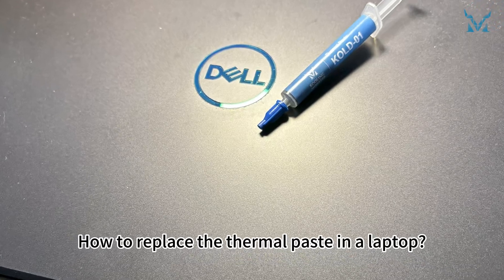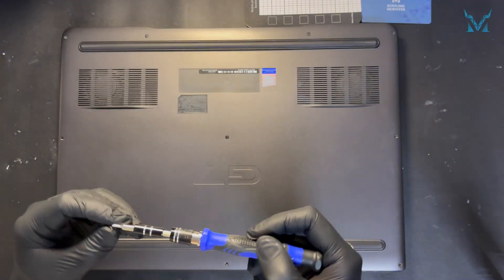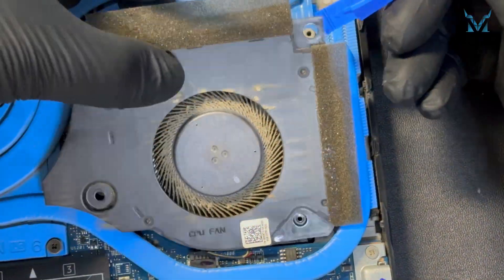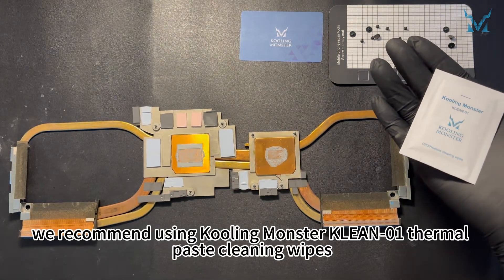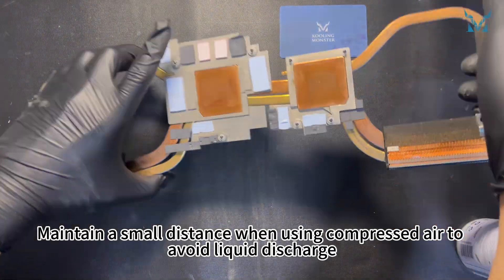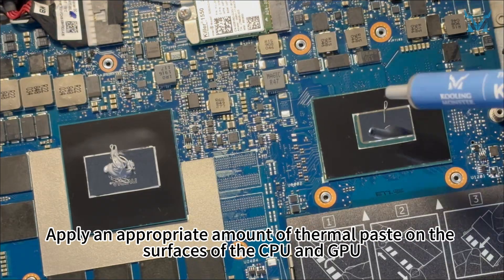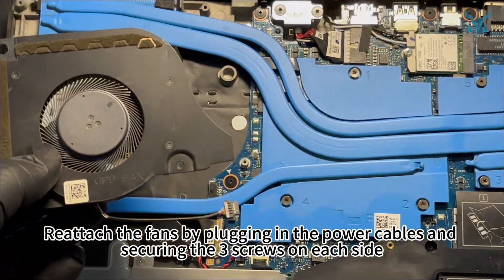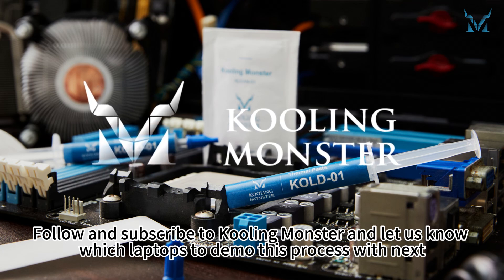Speed Up Your Dell G7（2019） Prevent Overheating With Dust Cleaning & New Thermal Paste